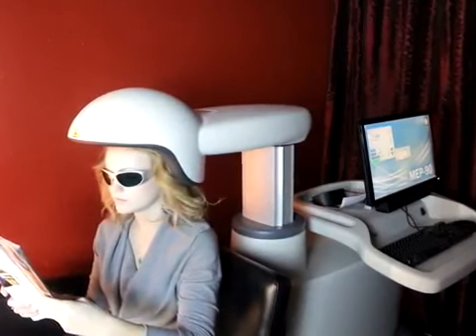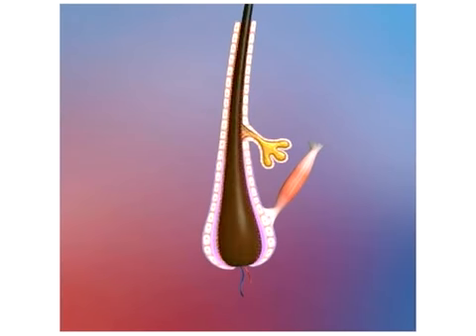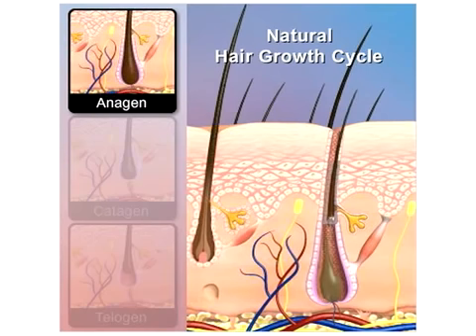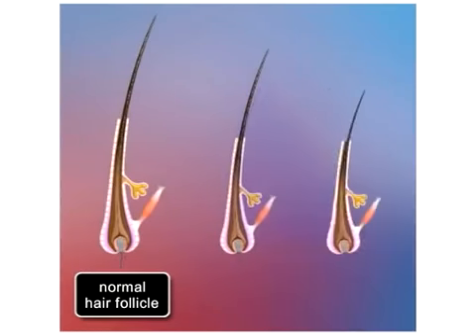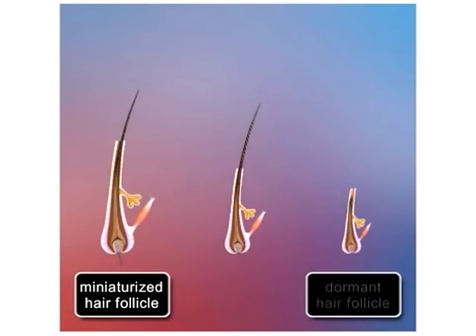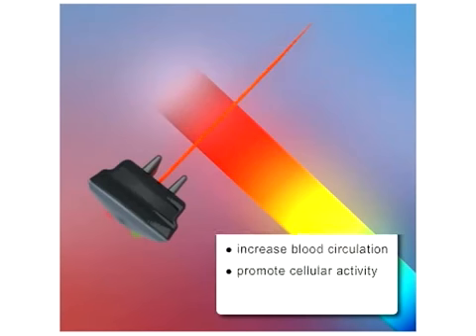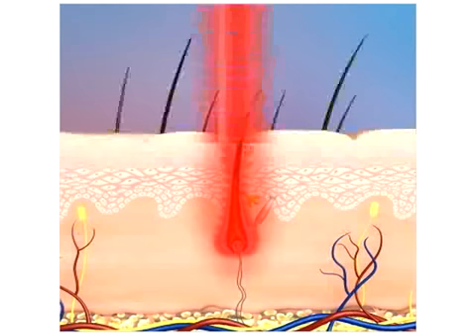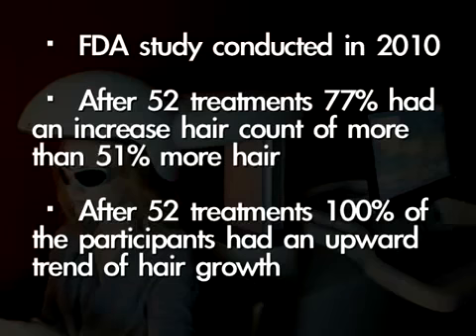HairPro Laser Technology